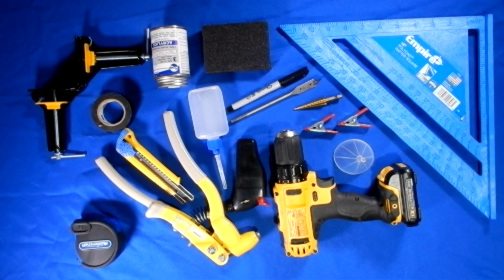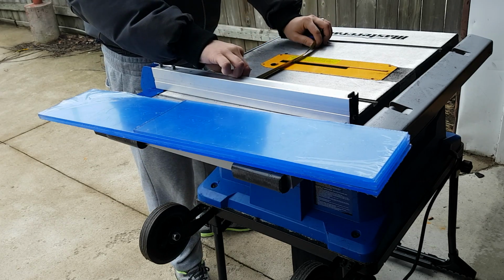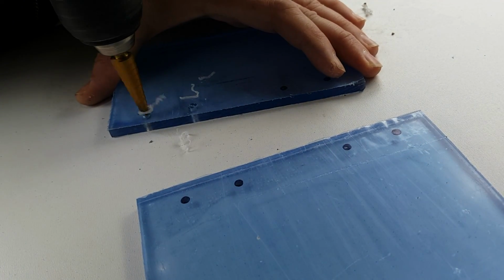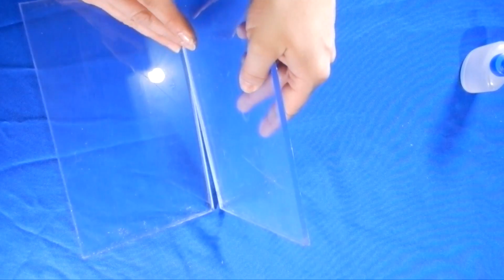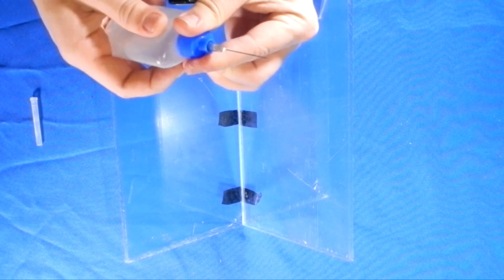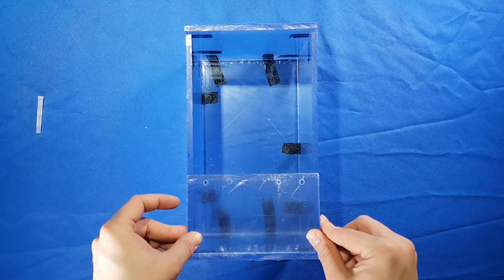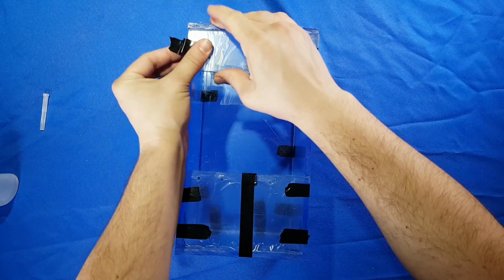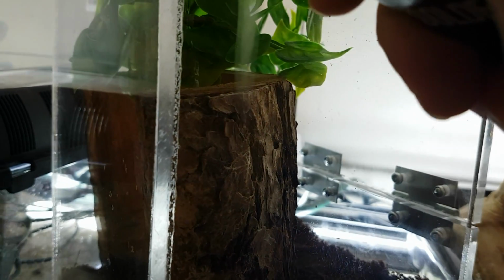Acrylic Terrarium - DIY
The Tools you are going to need for this project are:
A Corner Clamp
Measuring Tape
Rivot Gun
Exacto Knife
Electrical Tape
An Applicator Bottle
A Torch
Weld-On 3
A Sanding Block
A Sharpie
A Half inch spade bit
A Step Drill Bit
Clamps
A Funnel
A Drill
And a Carpenters Square
The Material you will need for this project is:
A Lock or Screen Clip
Hinges
3 pieces cut to 6inches by 10 inches
2 pieces cut to 6 inches by 6 and a half inches
Depending on how large of a substrate dam you want you will need one piece cut to 6 inches by 3.5 inches
1 piece cut to 6 inches by 1.5 inches
And finally once piece cut to 6 inches by 5
If you don’t have your pieces cut for you by your plastic supplier you’re going to need to cut them yourself. You have a couple options to do this. You can use an exacto knife to scribe the piece and then break it over a sharp edge, have it laser cut, use a router table or, like in the case of this video, use a table saw. Acrylic is cut best with a router table.
When using a table saw, make sure you use the appropriate blade. You will need a blade with 125 teeth or more
one thing that helps is a zero clearance throat plate in the saw. You want the gap around the blade to be close to prevent chipping, especially with thin acrylic.
Once you have your pieces cut, I like to mark and drill all of the holes that are needed for hinges, venting and locking mechanisms.
A tip when drilling thinner acrylic. Use a step drill bit. This will prevent the acrylic from cracking. Also, if you are using thicker acrylic, cover the area in painter’s tape as this helps as well.

To adhere your pieces together, start by filling your applicator bottle with the weld on 3, you don’t need much, so don’t waste it. A syringe works better than this bottle, but this is all I had on hand. If you use a syringe, you wont spill it like I did…
Remove flame bit.
Before starting to glue, remove the inside protective layer, you can remove all of the protective layers but I like to keep whatever is on the outside on till the end to stop the acrylic from scratching while moving it around.
Use your clamp to ensure your sides are perfectly square. Even if your sides are off by 1 degree it could be detrimental in the end.
Once you have it clamped, I like to use electrical tape to hold the pieces together, this helps apply an even amount of pressure.
Next, apply a thin bead of the cement. You will be able to see it saturate the edges. Don’t use too much as it will melt the acrylic and cause your edges to bubble.
Side by side, continue with the same process. Take your time, you should let each side cure for at least 5 minutes before touching it. If you don’t allow enough time for your edges to cure, the cement will drip and again, ruin your edges.
When attaching the top and bottom, make sure to apply even pressure by adding a weight on top alongside the electrical tape and always glue with the side you’re attaching facing down to avoid runoff.
Gluing on your front is simple. Just be sure to tape down both of the sides as well as from top to bottom to apply pressure on every edge.
Follow the same process for the top half.
For this particular terrarium, I used riveted hinges. Acrylic hinges that are glued on in the same process do look better in the end, but I didn’t have any on hand.
The final piece is to use your torch to flame polish your edges. This is optional, but it makes your cage look professionally done.